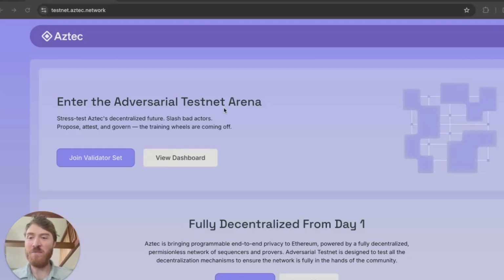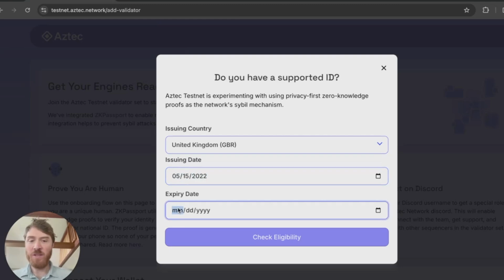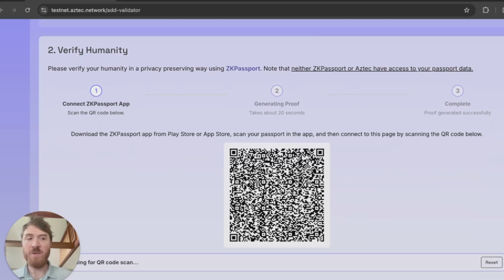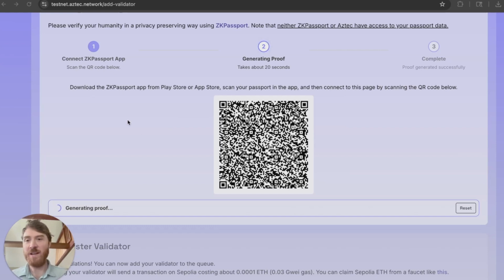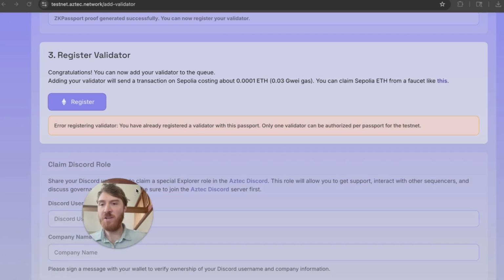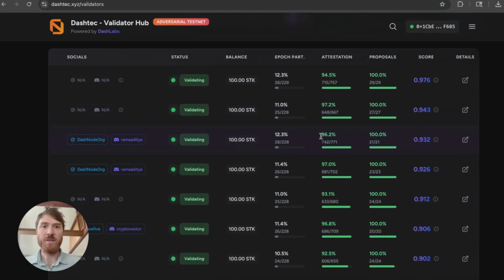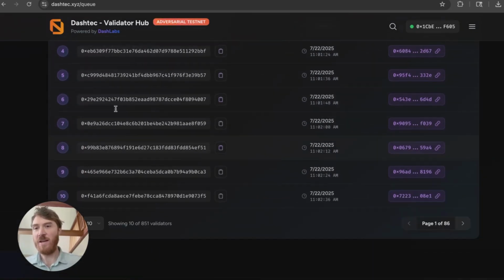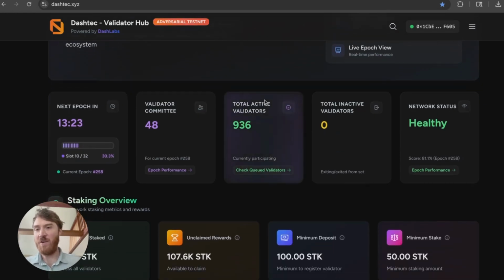Aztec Adversarial Testnet Demo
Join David Steinrueck, Product Marketer at Aztec, as he walks through how to participate in the Adversarial Aztec Testnet.

In this demo, you'll learn:
• How to join the validator set using ZKPassport
• What to expect in the validator queue
• Claiming the Explorer role in Discord
• Details on slashing and governance upgrades being tested